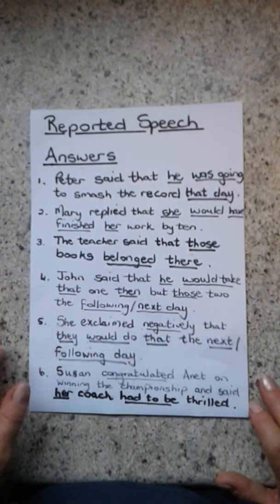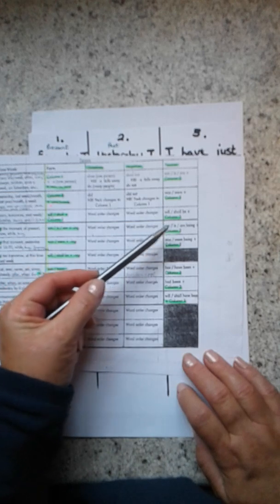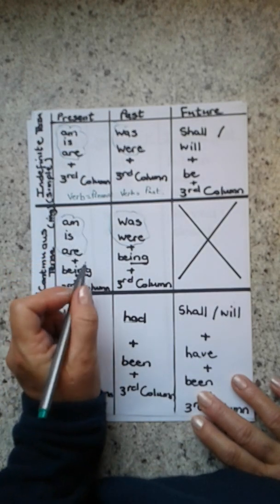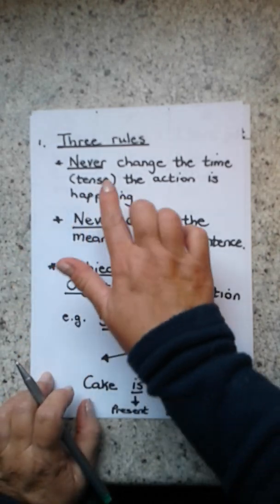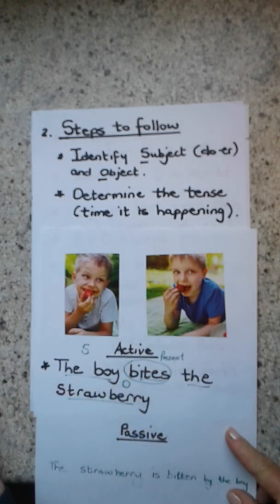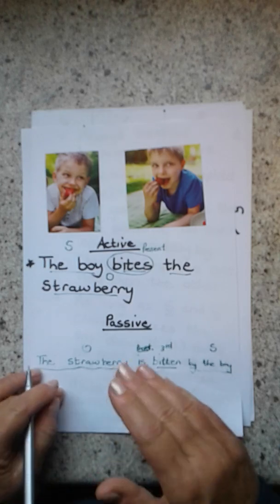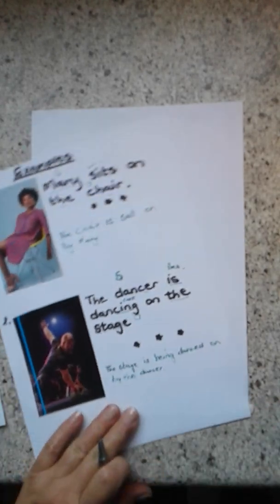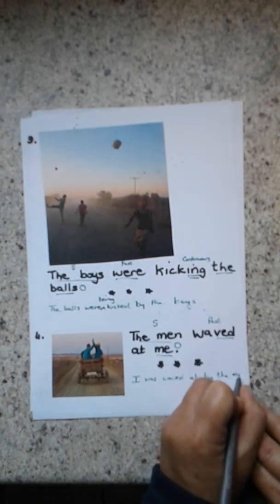ENGLISH GRADE 11: 22 April 2020 - periode 2 (22112)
Oosterlig aanlyn skool - GRADE 11 ENGLISH
20 April 2020 om 08:30 - 08:55
Onderwyser: Me C Smit
Kode: 22112